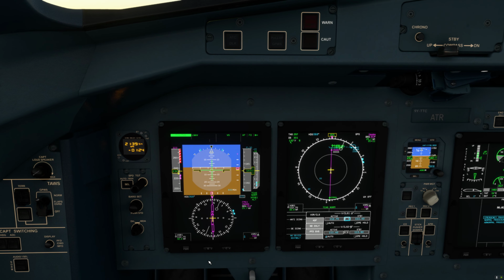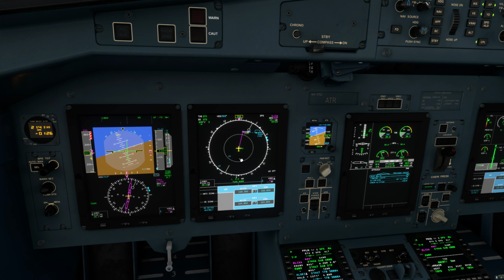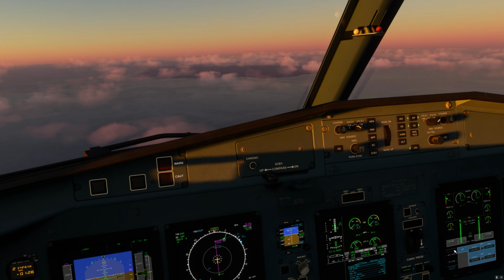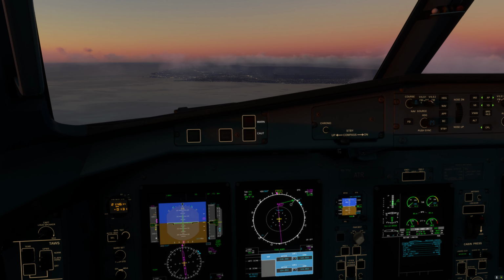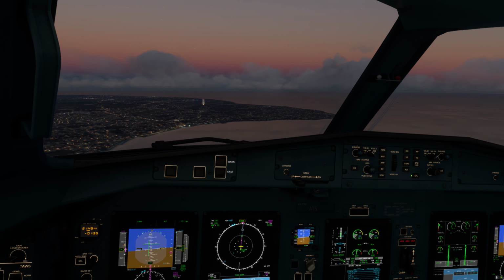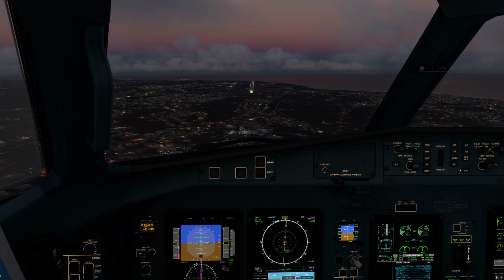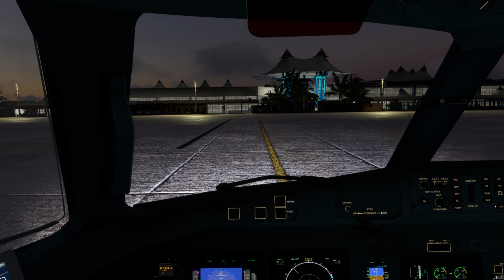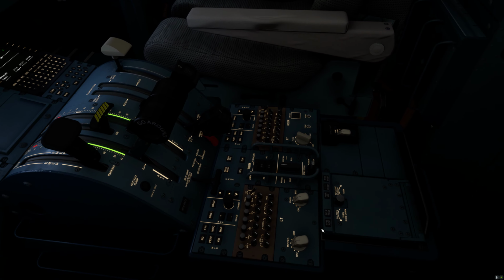Holy Grail Settings w/ Frame Gen& Dynamic LOD | Barbados Evening Approach | ATR 72 | MSFS 2020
Evening approach and landing in Barbados in the ATR 72 in Microsoft Flight Simulator, with the Frame Generation mod and LOD mod and the Holy Grail settings (DLDSR and DLSS). Testing system stability and performance.

CPU: 12700K
GPU: 3080TI
Memory: 36GB DDR5 @ 4800 MHz
Monitor: 60Hz @ 2K